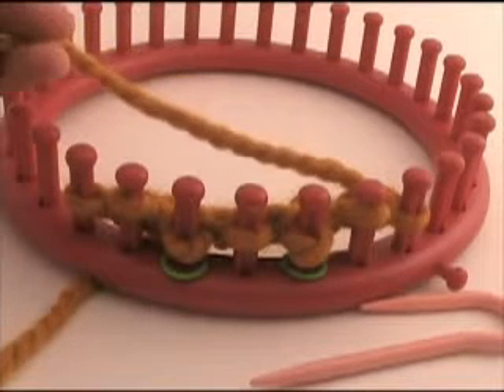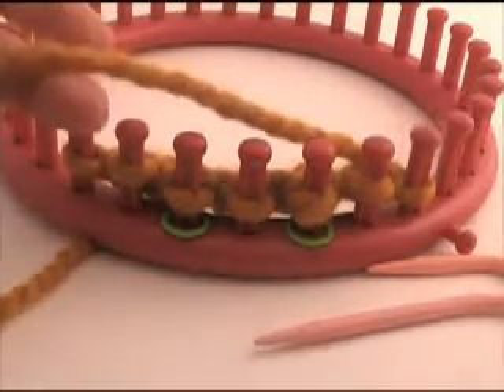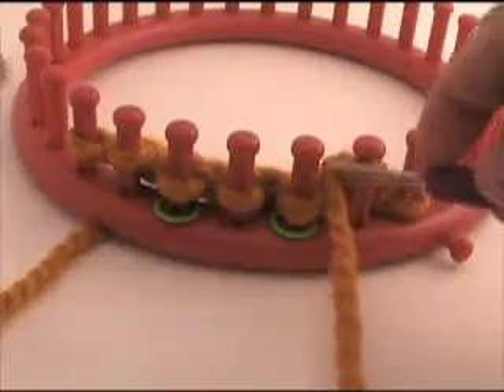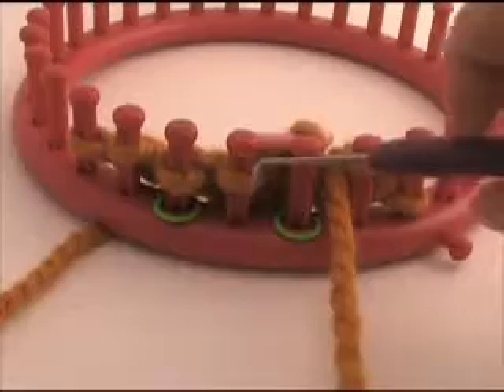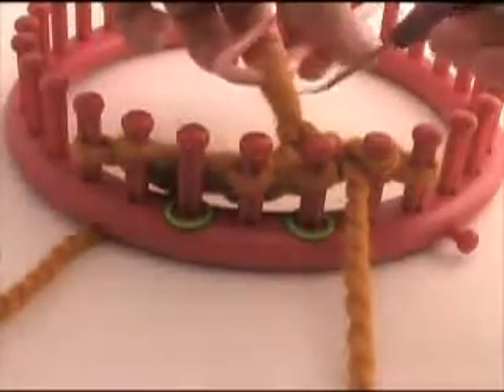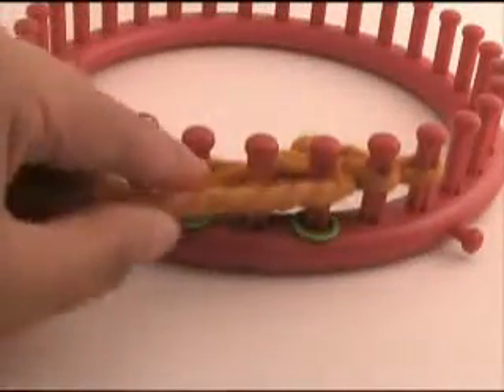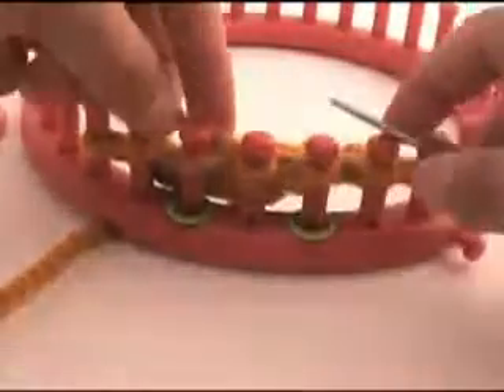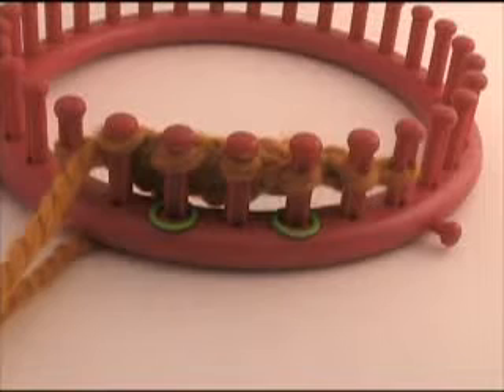Cables on loom: 3 st RC Cable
A series of videos demonstrating how to do cables on a knitting loom